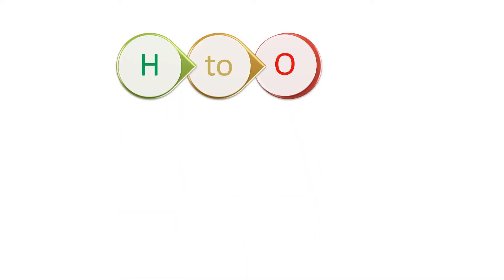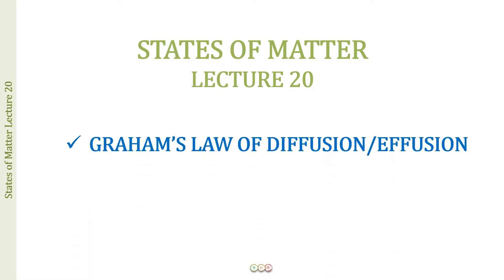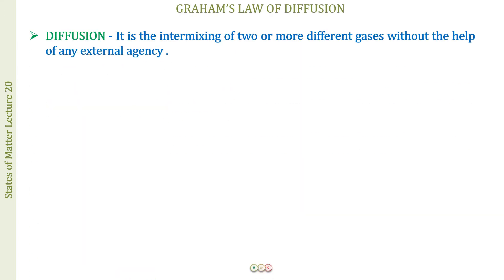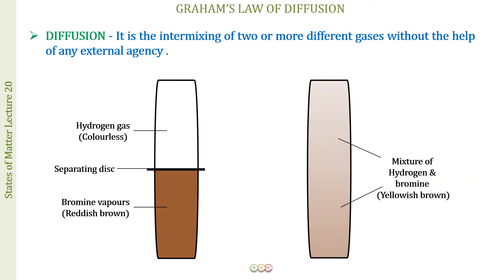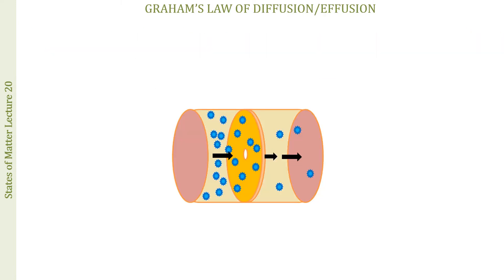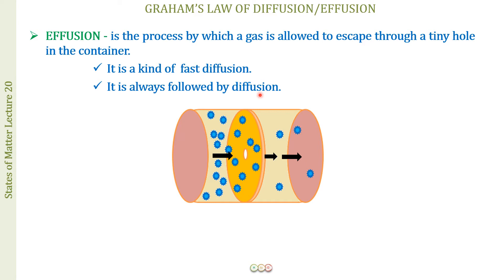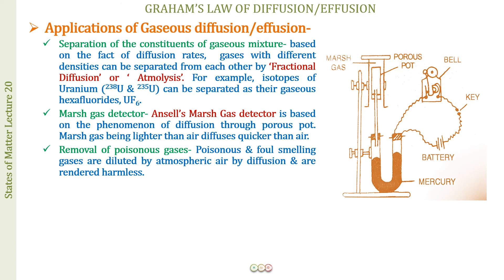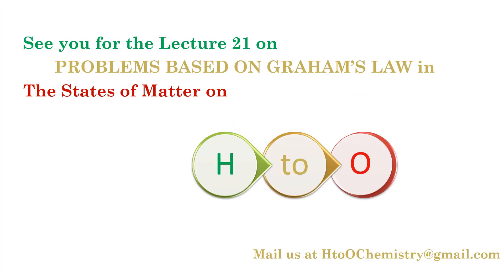GRAHAM'S LAW OF DIFFUSION- STATES OF MATTER-20H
Diffusion as studied under Graham's law has been dfiscussed in detail inj tyhis lecture.